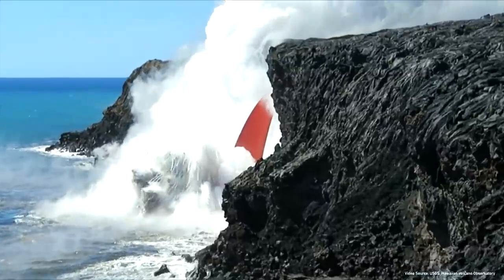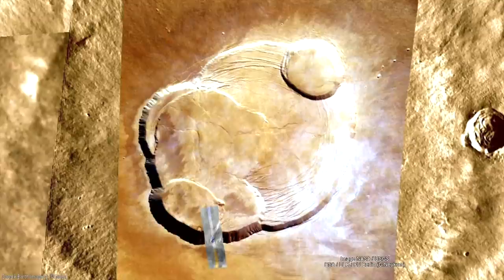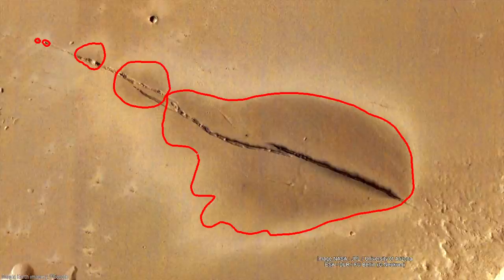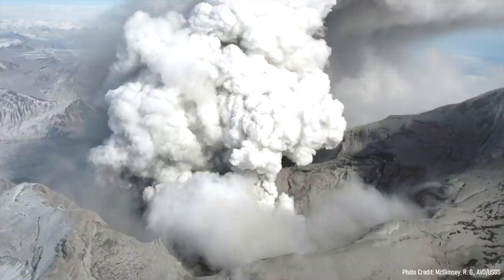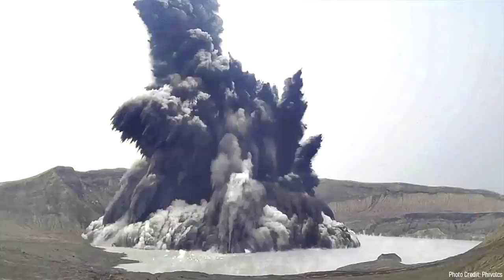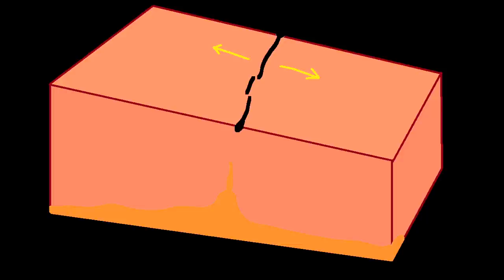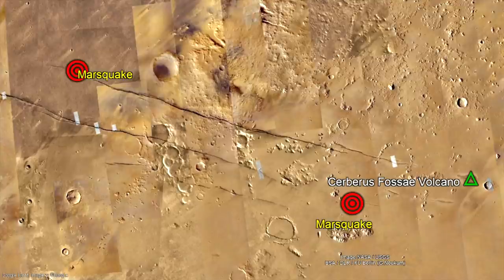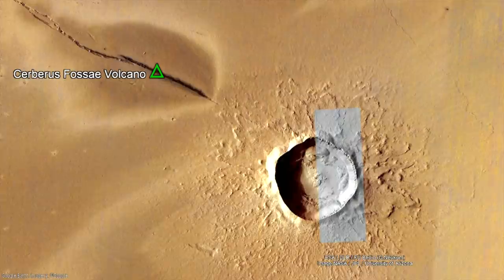The Most Recent Volcanic Eruption on Mars; 50,000 Years Ago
Mars is traditionally thought of a geologically dead planet. However, recent evidence has put this in question as a large volcanic eruption deposit was dated to a mere 53,000 years ago. This eruption covered several hundred square kilometers of the red planet with a layer of ash and sent plumes of ash to a height of 10 kilometers or 6 miles. The volcano in question is part of the broader Cerberus Fossae fissure system. Recents marsquakes have been detected around this region which suggest that magma could still be present at depth.

GPS Coordinates of the young volcanic deposit: 7°53'27.40"N, 165°49'42.75"E

Thumbnail Photo Credit: Google Earth, ESA / DLR / FU Berlin (G.Neukum)

If an image of yours is used in this video and/or you think my discussion of a scientific paper does not fall under the fair use doctrine, contact me by email at and I will remove it.

0:00 Volcanoes on Mars & Io
0:44 53,000 year old eruption
1:19 VEI rating of the eruption
1:55 Eruption Physics
2:27 Cerberus Fossae
3:20 Relation to an Impact Crater

Citations:
[1] David G. Horvath, Pranabendu Moitra, Christopher W. Hamilton, Robert A. Craddock, Jeffrey C. Andrews-Hanna,
Evidence for geologically recent explosive volcanism in Elysium Planitia, Mars, Icarus, Volume 365, 2021, 114499, ISSN 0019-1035,
[2] “Volcanic plume heights on Mars: Limits…”, L. Glaze & others.
[4] “Geometry and Segmentation of Cerberus Fossae, Mars: Implications for Marsquake Properties”, C. Perrin & others.

Planetary Imagery: NASA, ESA